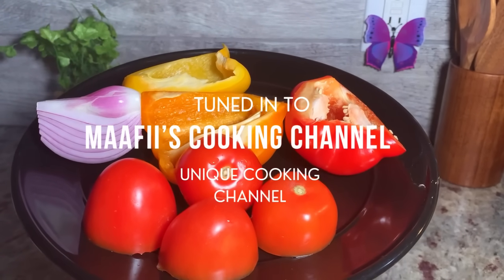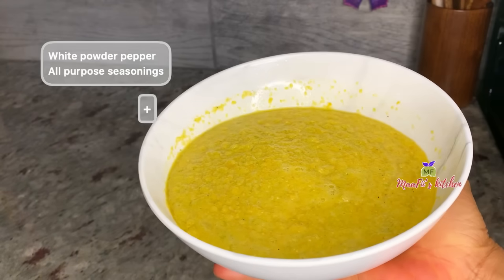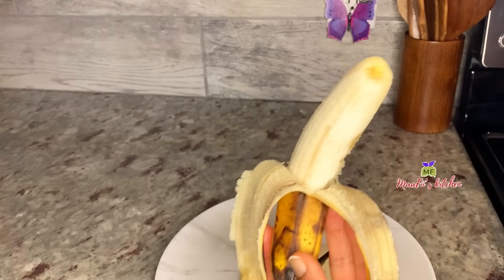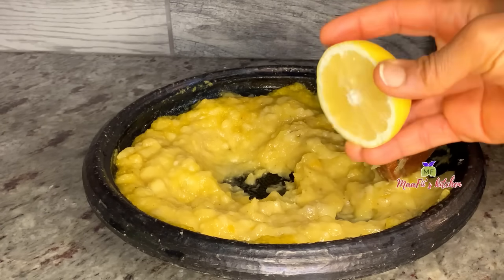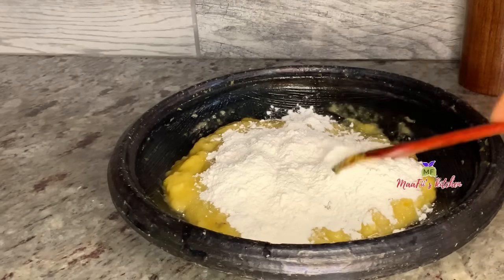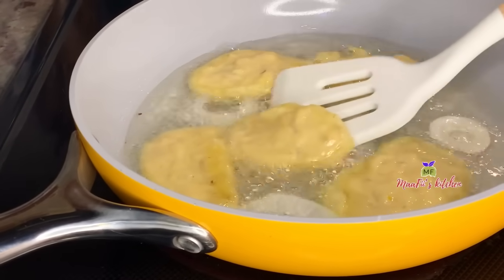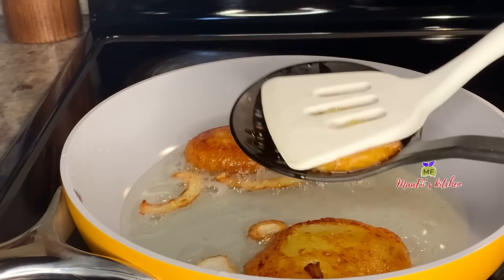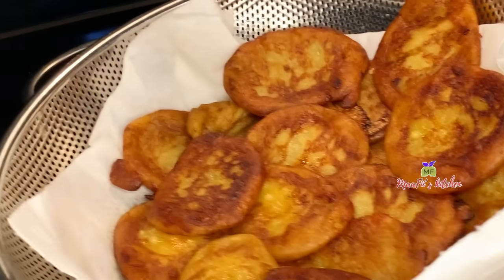⚖️Banana Kaaklo/ Akaklo | If you have Banana & flour try this | Banana fritter | By Maafii's kitchen